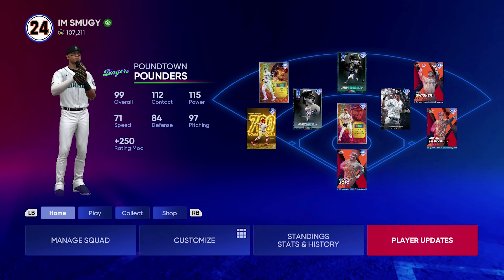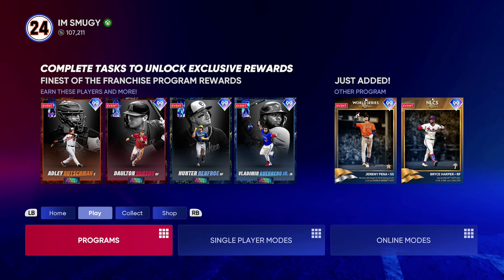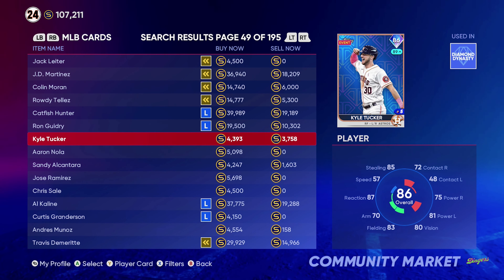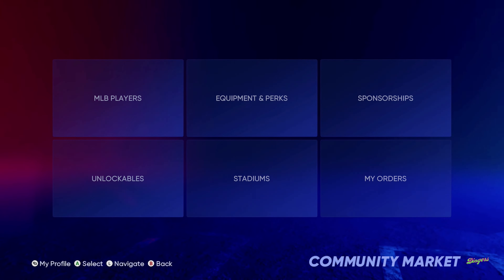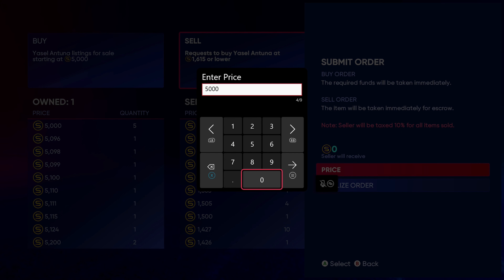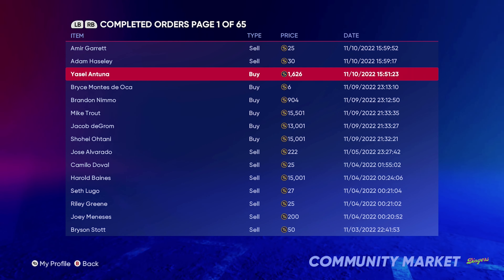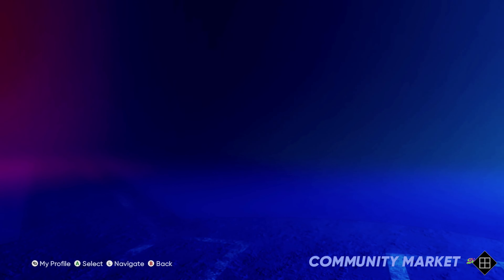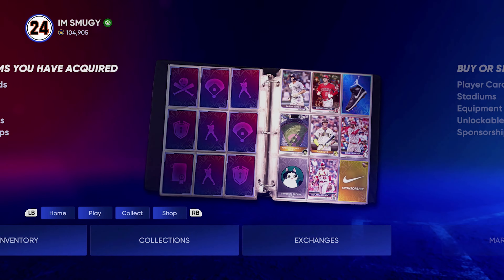How To Work The Marketplace For Beginners In MLB The Show 22!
No this method is not HIDDEN but this method of getting stubs is not talked about enough! Hope you enjoy!